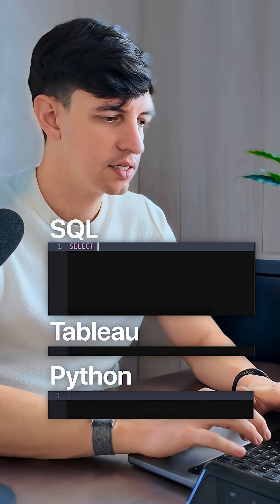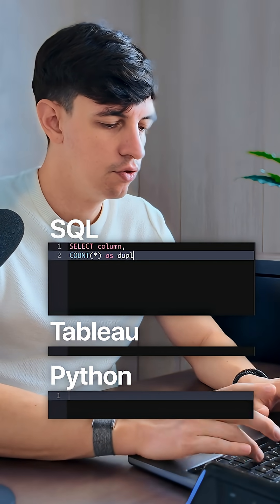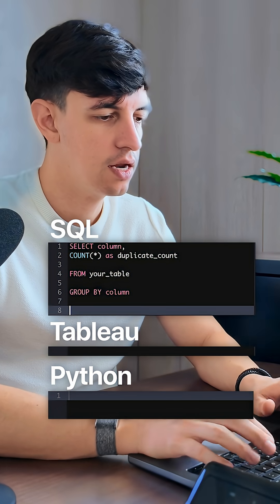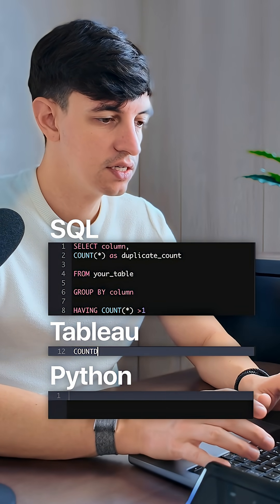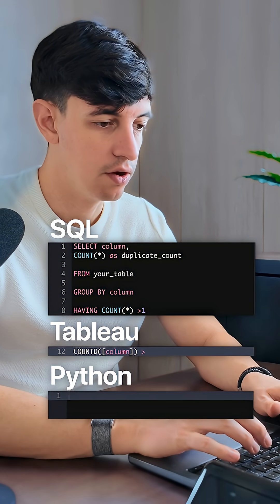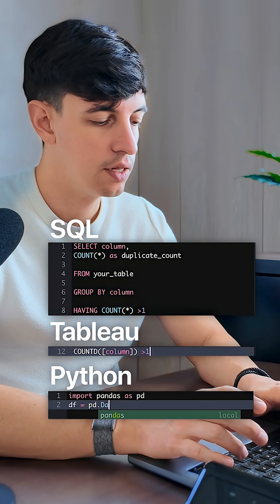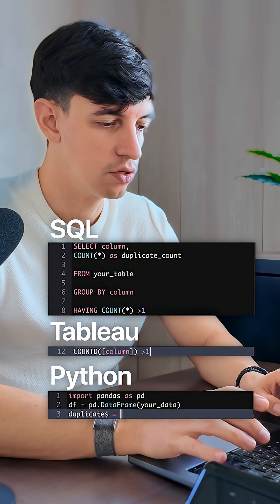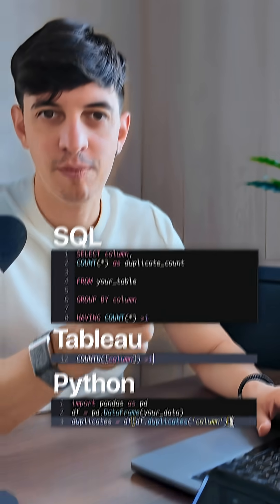🚫 Still wasting hours cleaning messy data?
👉 Save this post to learn how to remove duplicates in SQL, Tableau, and Python, the smart way!

Duplicate rows = wrong numbers, wrong insights 😬 But fixing them is easier than you think.

Watch this reel to see how each tool handles duplicates so your data stays clean, consistent, and reliable.

Master this one skill and instantly upgrade your data workflow!